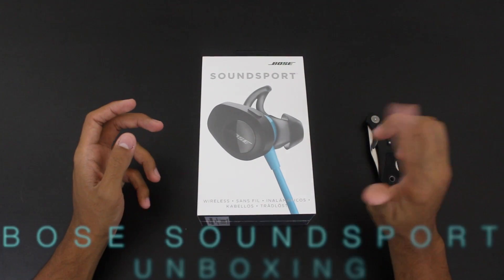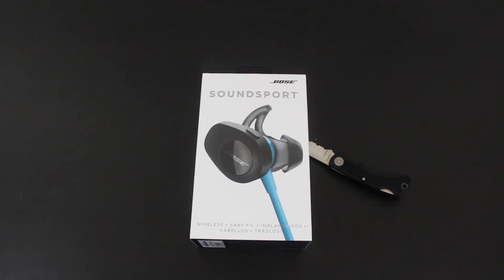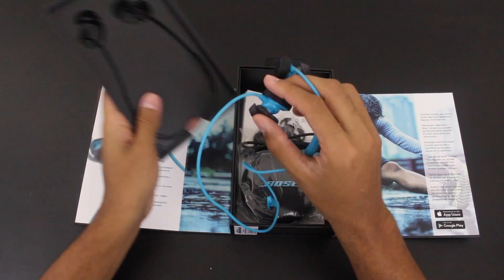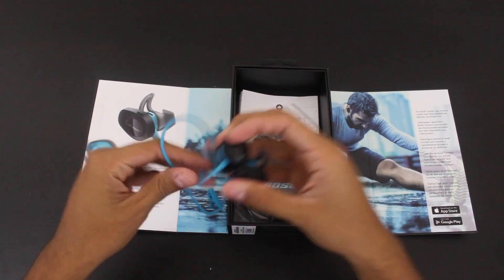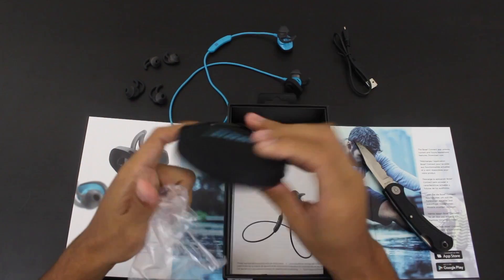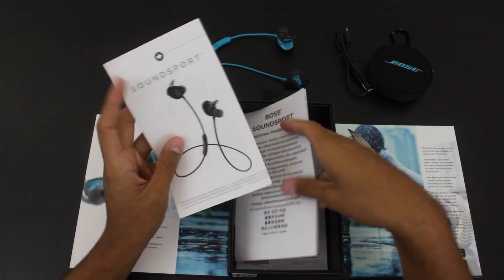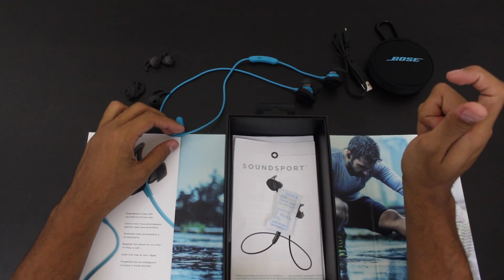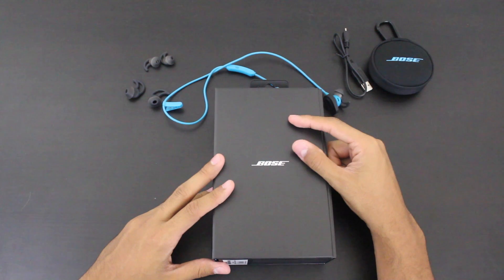Unboxing Bose SoundSport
Info: Good Tech Reviews Present

Bose SoundSport Unboxing

This is my unboxing of the Bose SoundSport. This came in and I just wanted to show you guys how it came in and what to expect. The review for the Bose SoundSport will be coming out soon!

LET’S CONNECT